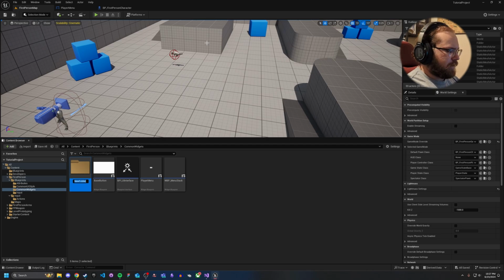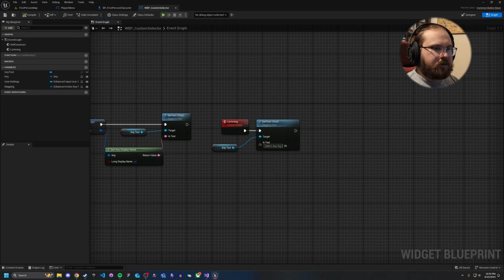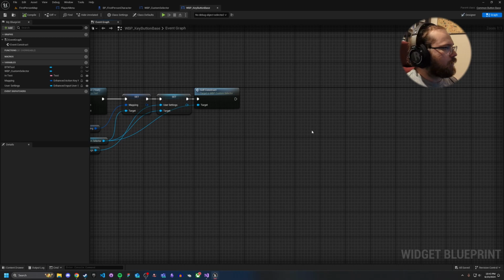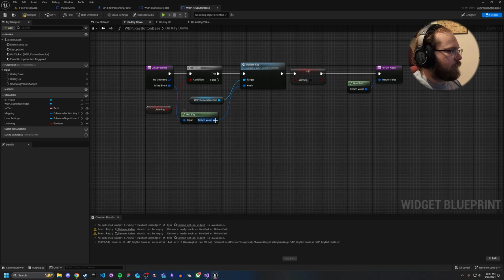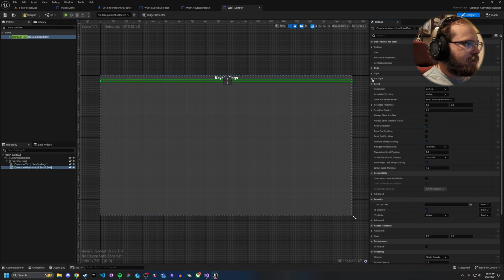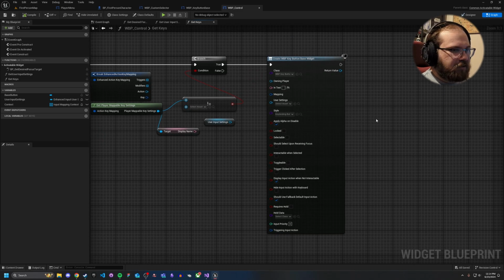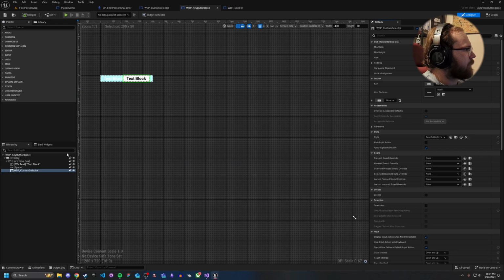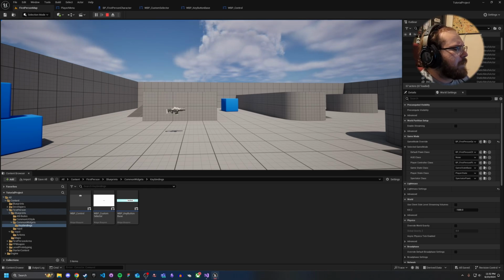CommonUI EP 2: Creating Keybindings for Enhanced Input System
Have you ever wanted to learn how to add a key rebinding system to your game? Keybindings are an important part of players experience let me show you how to rebind keys in unreal engine 5.4 using both the CommonUI and the enhanced input system.

Intro 00:00
Setup 03:00
Custom Input Selector 03:40
Key Button Base 12:30
Override setups 24:00
Triggering Input Action focusing 30:00
Creating Control UI 33:00
Get Keys 40:00
Debugging 47:00
Saving 52:30

ue5 tutorial
ue5 game dev
indie dev
indie game dev
indie game devlog